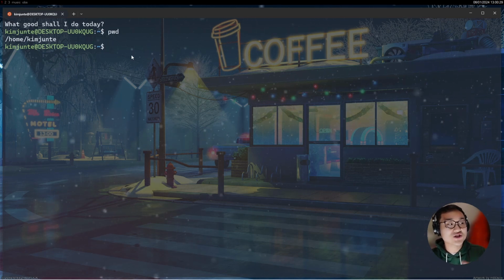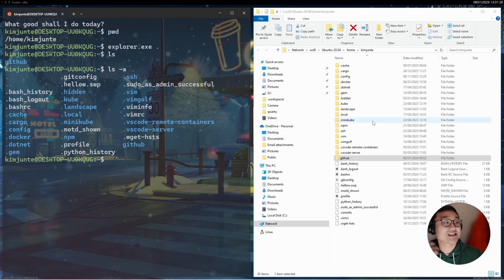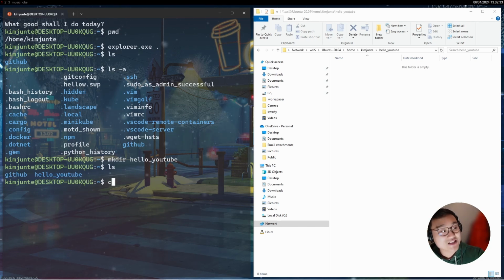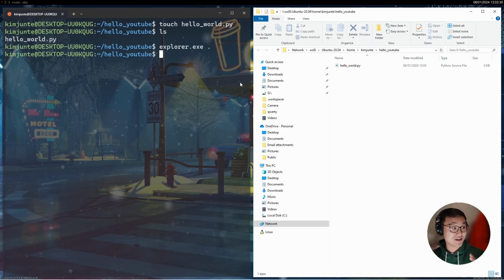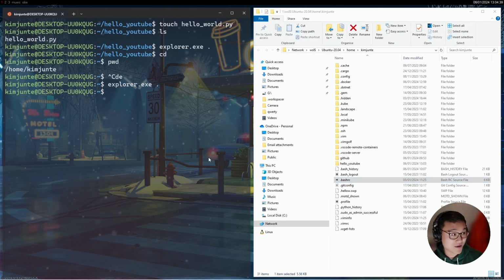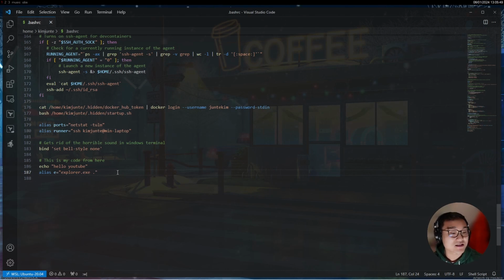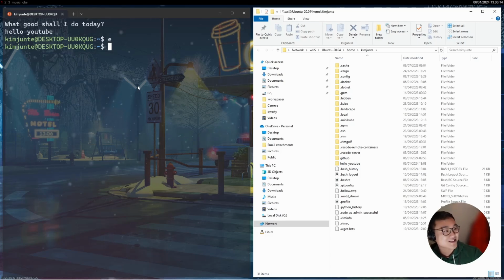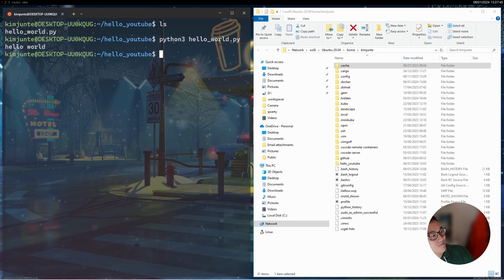WSL2: Pragmatic Software Development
0:00 - Intro and my background on why I think wsl is awesome
0:10 - WSL Intro - how to navigate within the terminal
0:50 - explorer.exe .
1:21- ls
1:30 - ls -a
2:24 - make a directory
3:08 - Touch a file into existence
3:43 - Intro to scripting
6:33 - Show demo of scripting
7:00 - Download Python
8:32 - Install wsl2 yourself